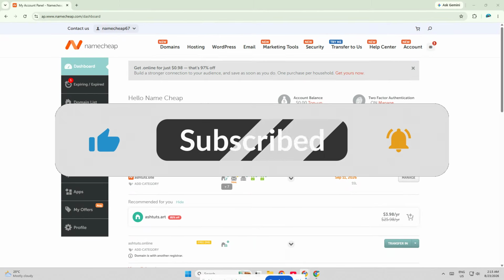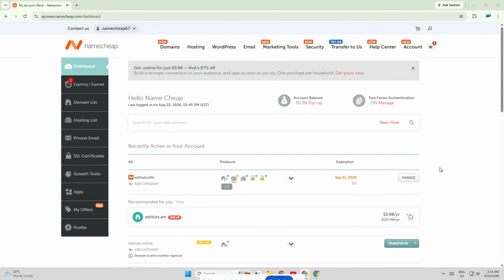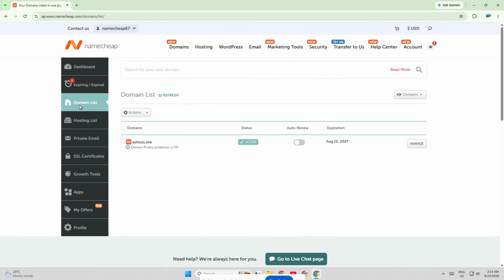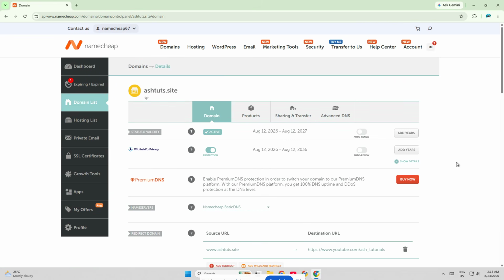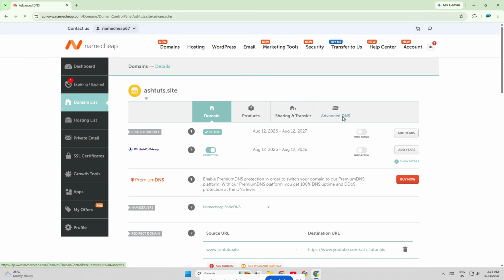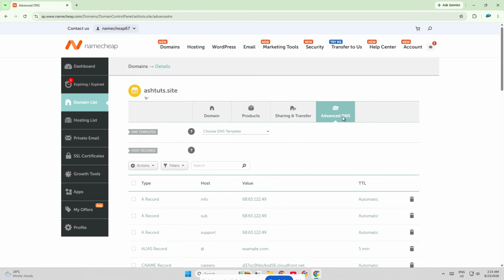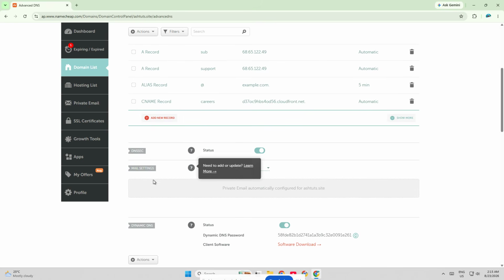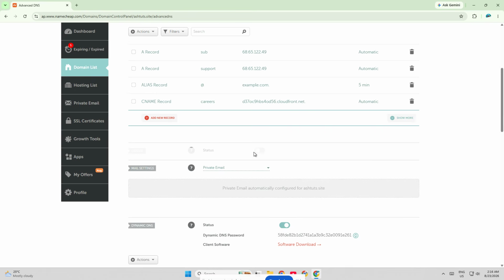How To Turn Off DNSSEC In Namecheap (Easy Guide)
Learn how to turn off DNSSEC in Namecheap with this simple step-by-step tutorial.
Follow along to disable DNSSEC from your domain settings and understand how long it may take to update.

🕚Timestamps:
0:00 Intro
0:17 Log In To Namecheap
0:30 Open Domain List And Manage Your Domain
0:43 Go To Advanced DNS
0:55 Find The DNSSEC Section
1:08 Turn DNSSEC Off
1:19 Wait For The Change To Process
1:31 Outro

✍️What You'll Learn In This Video:
• How To Open Domain List And Manage A Domain
• How To Find The Advanced DNS Settings
• How To Locate The DNSSEC Section
• How To Turn Off DNSSEC In Namecheap
• How Long DNSSEC Changes Take To Apply
• How To Troubleshoot Domain Security Settings
• How To Safely Update Namecheap Domain Configuration

💡Pro Tips:
• Double-check that you’re editing the correct domain before changing DNS settings.
• If DNSSEC was recently enabled, allow time for the toggle to fully update.
• Avoid making multiple DNS changes at once if you’re troubleshooting an issue.
• If your domain is connected to another service, confirm whether it requires DNSSEC disabled.

namecheap, dnssec, turn off dnssec, disable dnssec, namecheap tutorial, domain management, dns settings, advanced dns, website security, domain list, manage domain, namecheap dns, dnssec namecheap, how to turn off dnssec, namecheap guide, tech tutorial, tutorial, seo